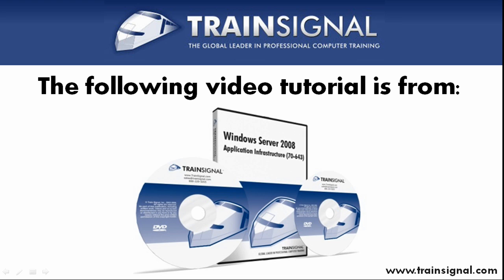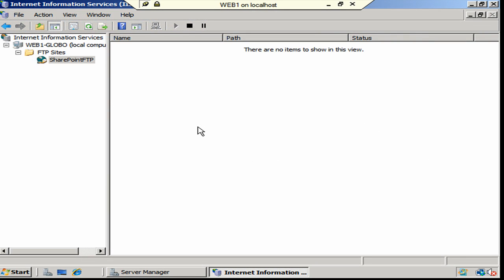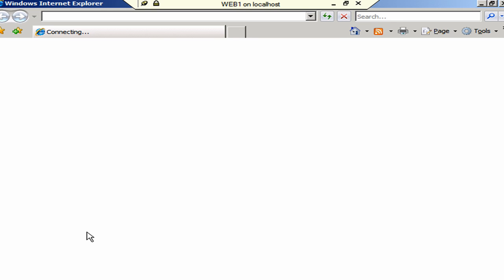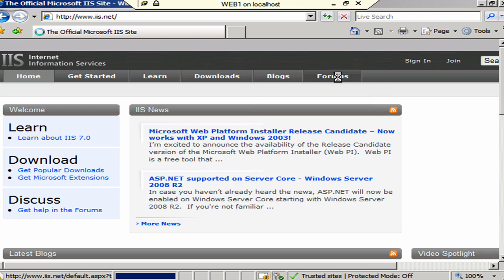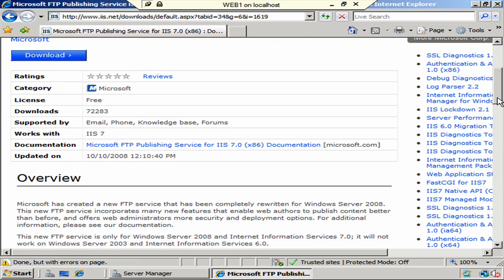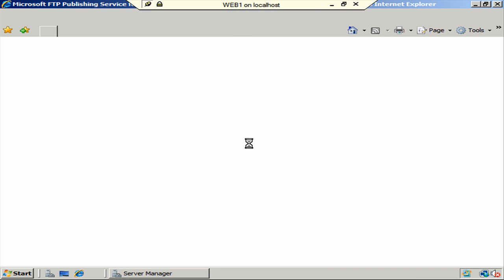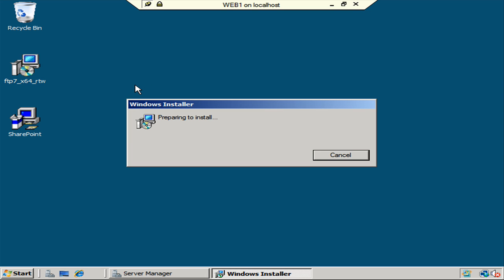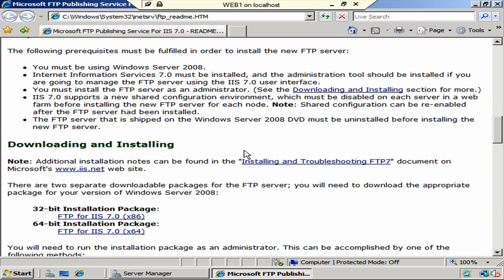Windows Server 2008 Tutorial - Secure FTP Manager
Watch a clip from Pluralsight's over 8 hour training course on Windows Server 2008 Applications Infrastructure. Train Signal offers a complete lineup of different Windows Server 2008 courses. Check out Pluralsight.com for more information.